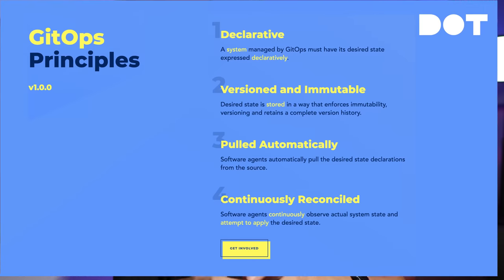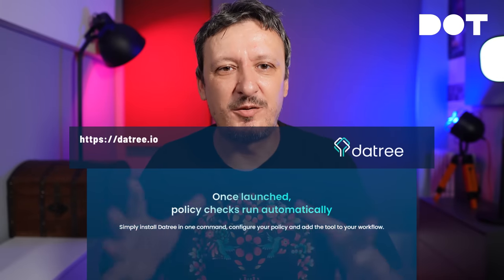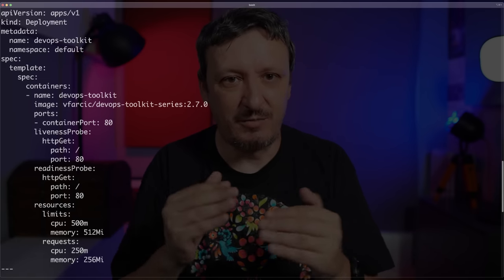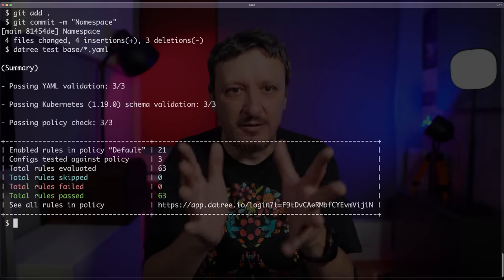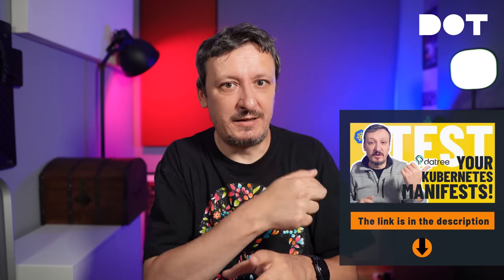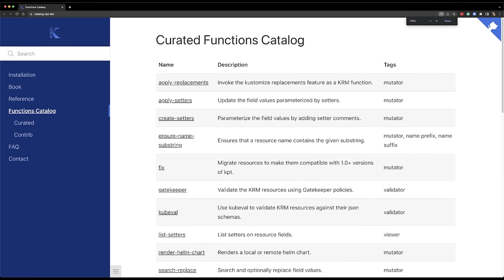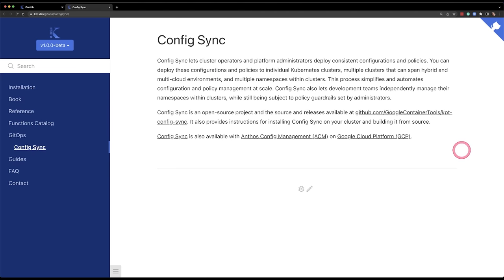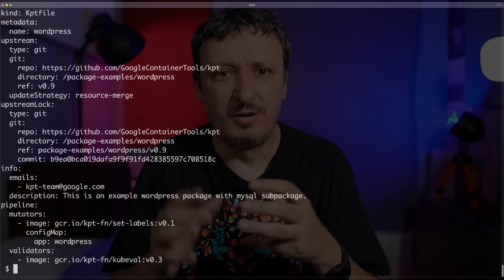kpt YAML Transformation - No Helm Templates, No Kustomize Overlays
Why don't we use "pure" YAML to define Kubernetes resources? Wouldn't that be more "GitOps friendly" than using Helm templates or Kustomize overlays?

Can kpt get us back to "pure" YAML?

▬▬▬▬▬▬ ⏱ Timecodes ⏱ ▬▬▬▬▬▬
00:00 Introduction to kpt
05:46 Explore kpt
23:15 kpt Pros And Cons